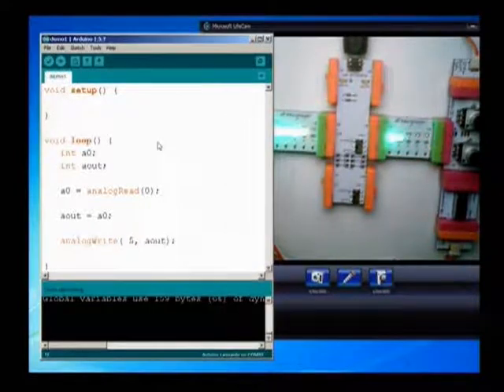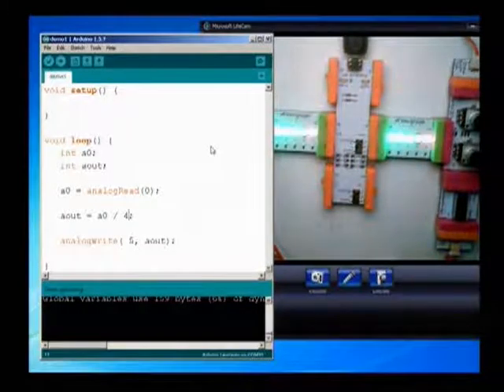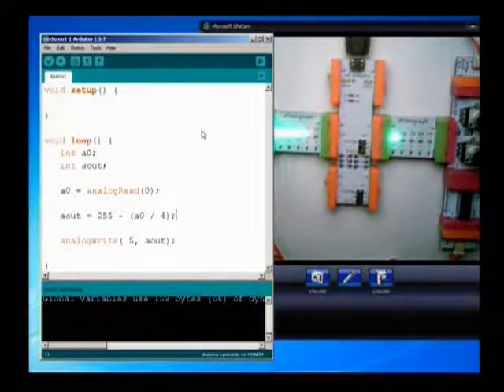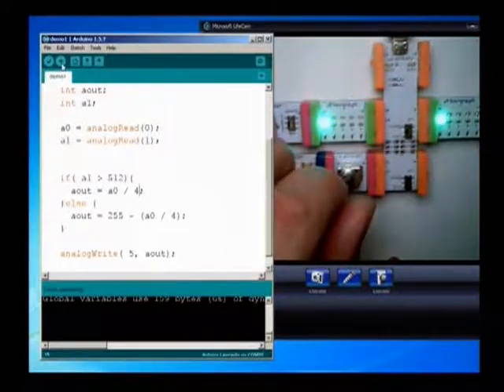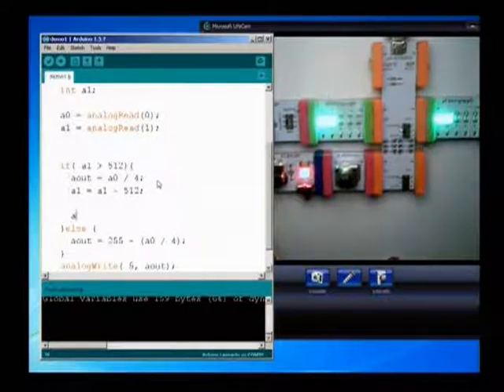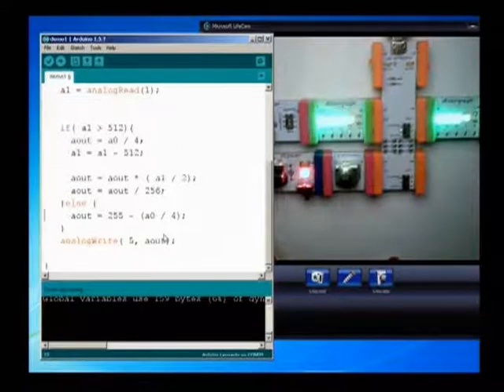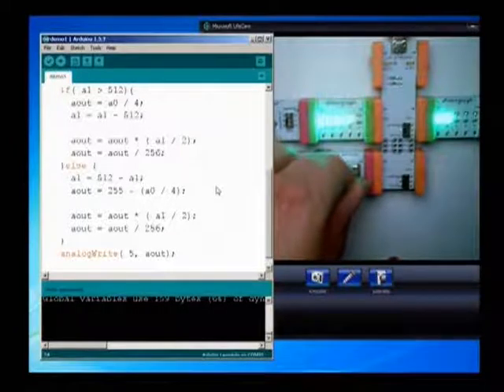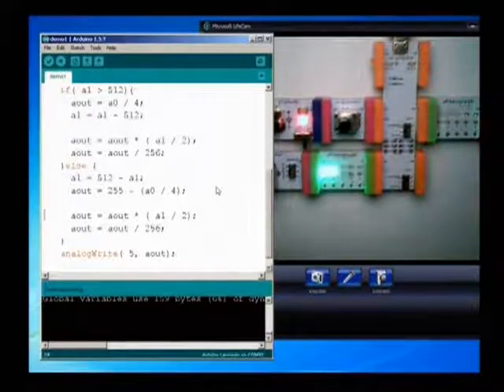LittleBits Arduino Synth Fun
Using the LittleBits Arduino Bit to do some really simple analog processing. Alot of synth fun. Beginner level programming. Some really surprising sounds!